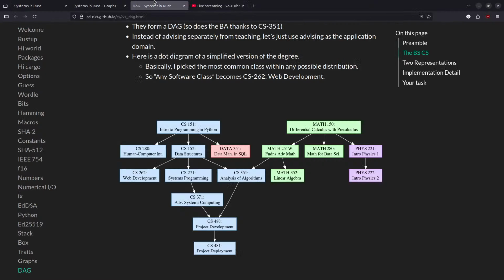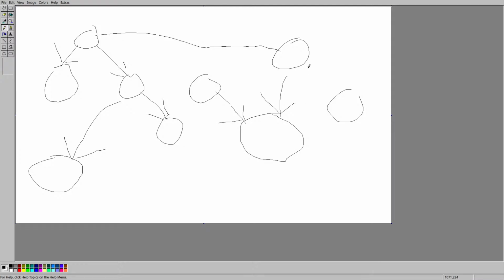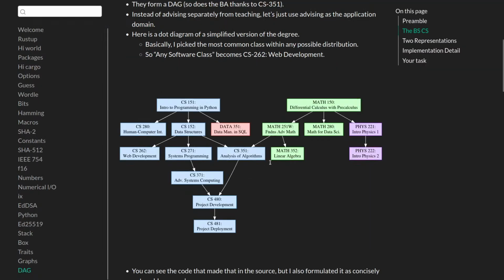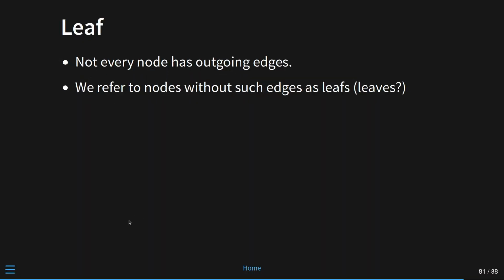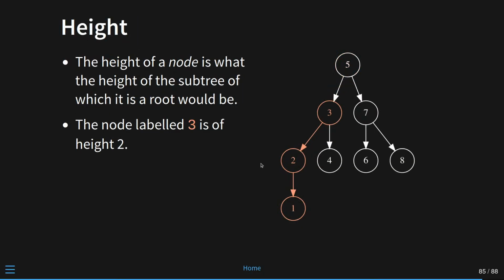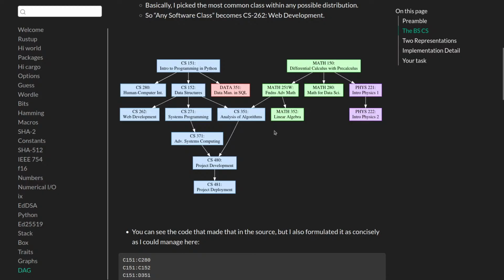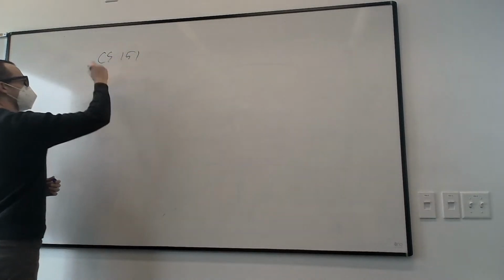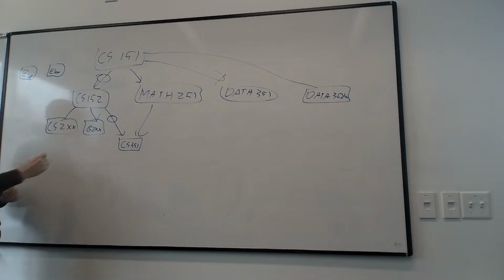Trees? Dags? Oh my!